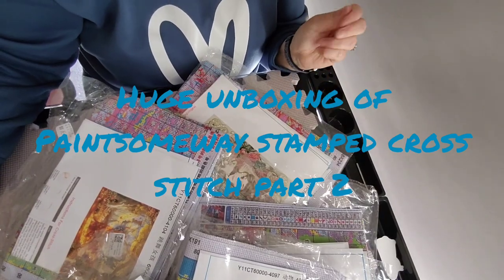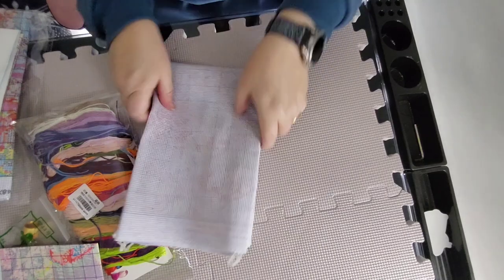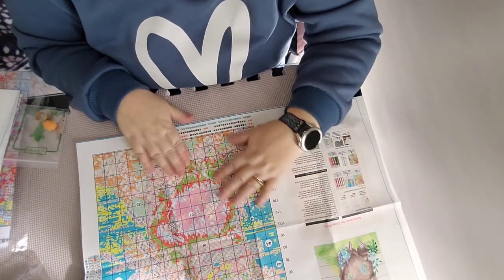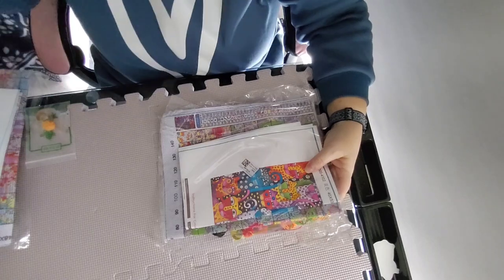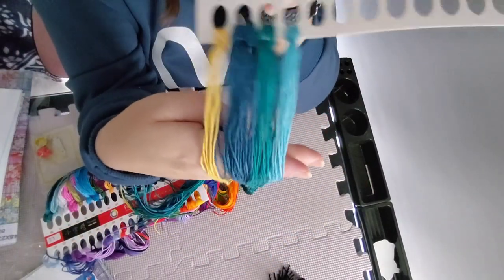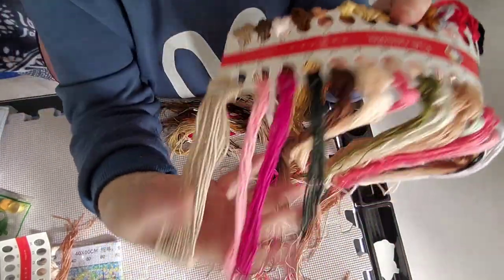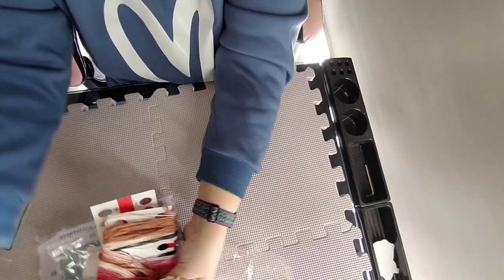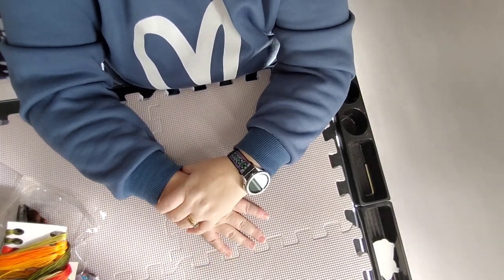Massive unbagging of Stamped cross stitch kits from PaintSomeWay part 2